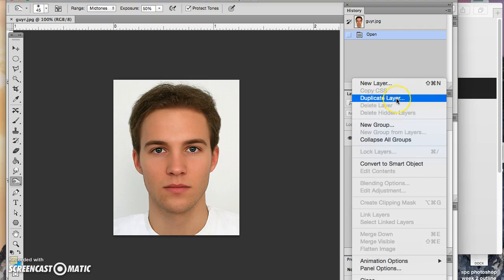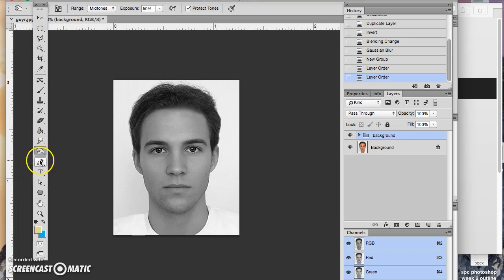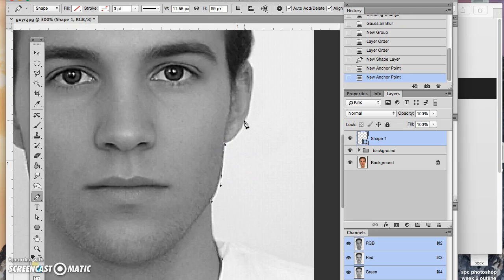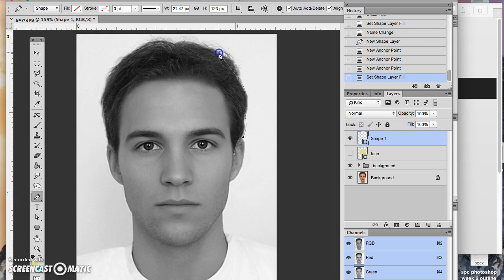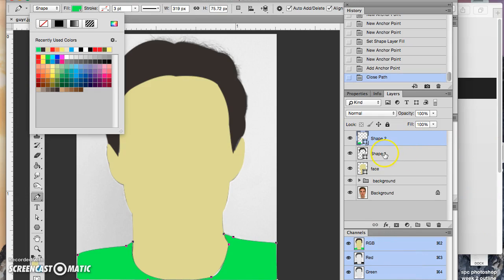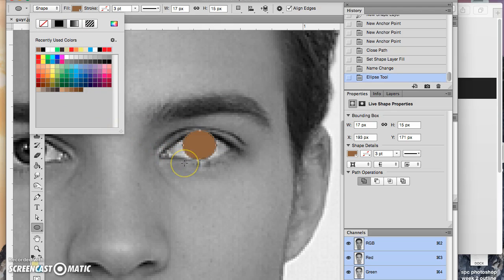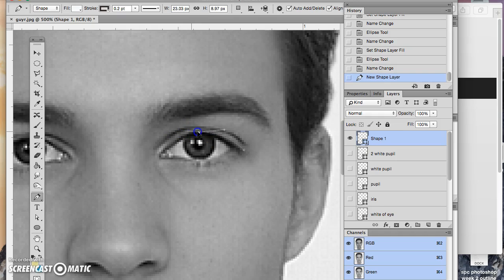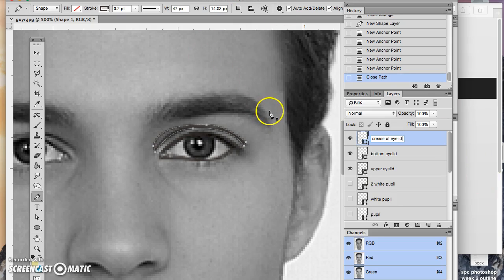Photoshop 2 Lesson 8 Vectorize Face Part 1